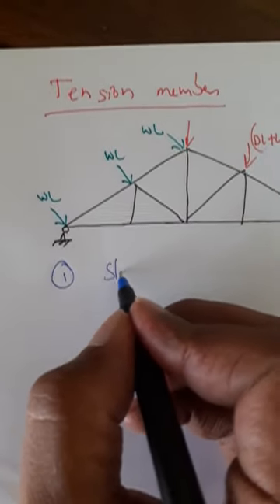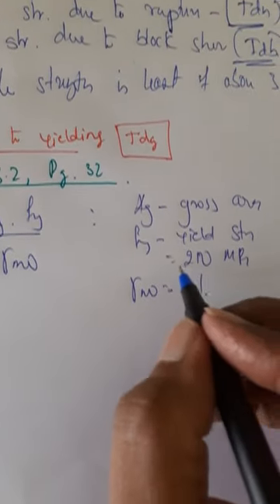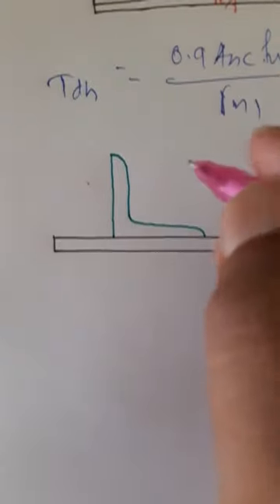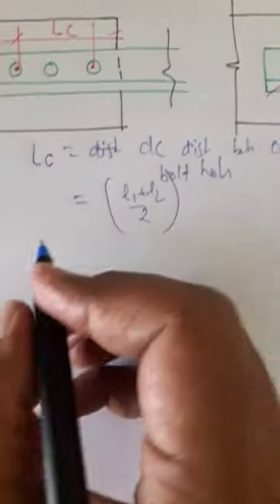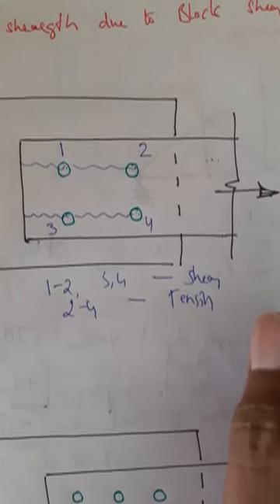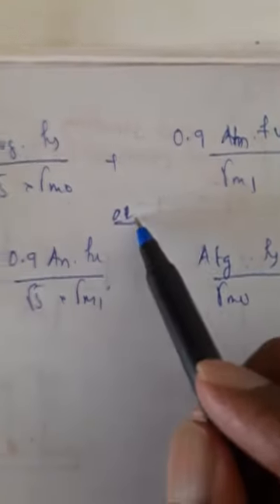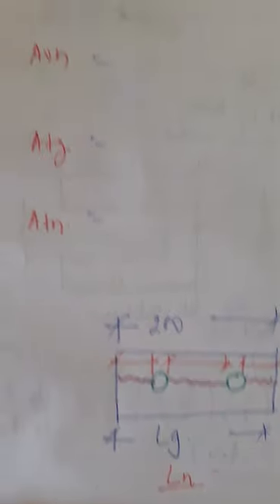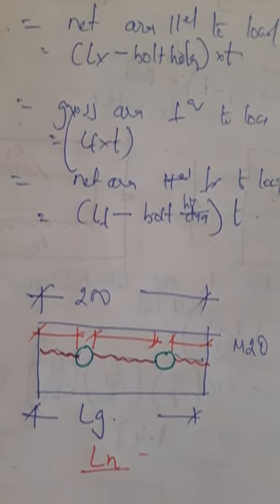Tension members design - introduction